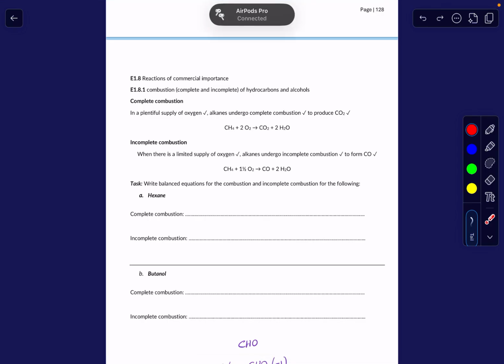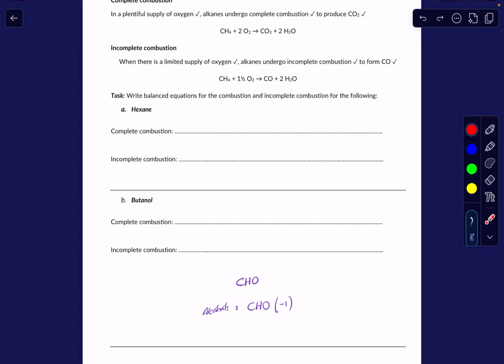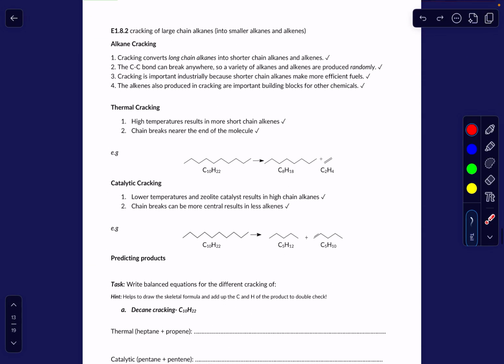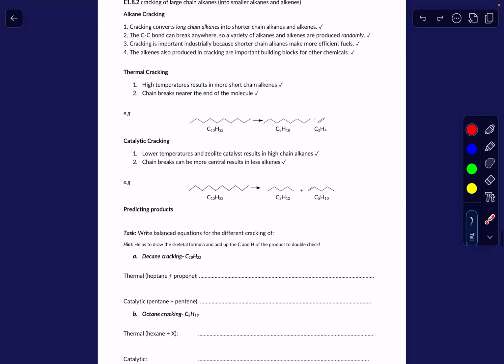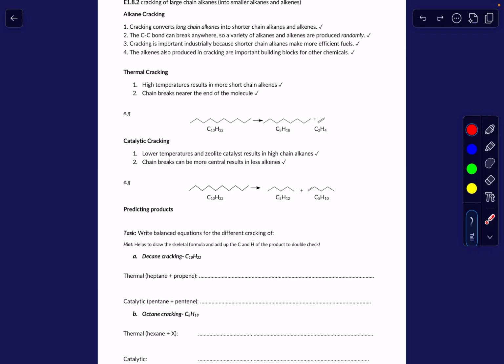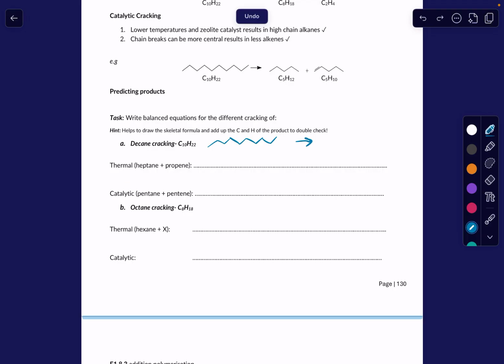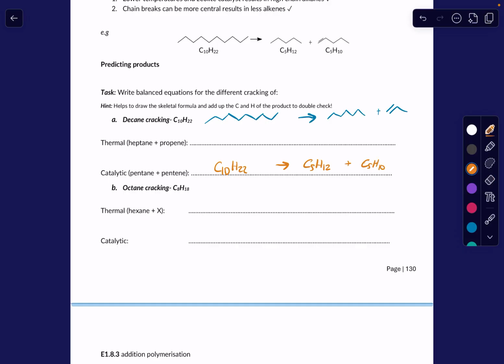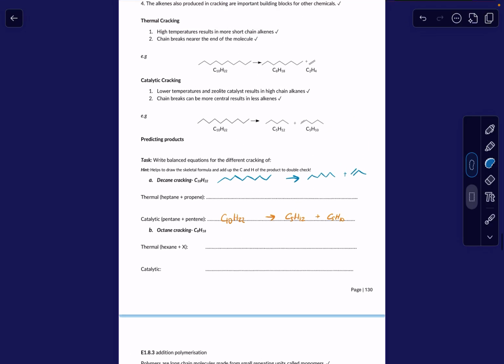AAQ U2 Chemistry Lesson 46